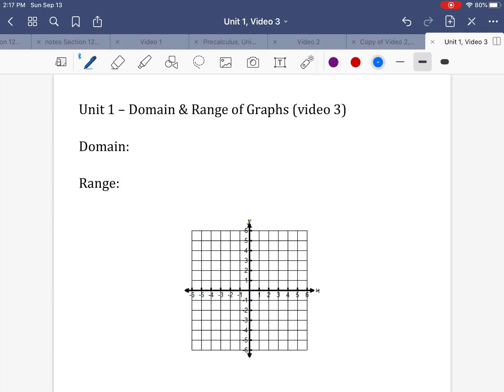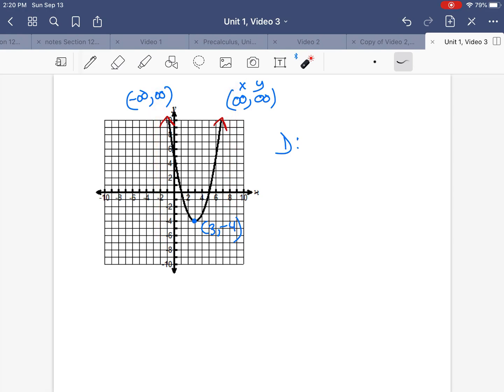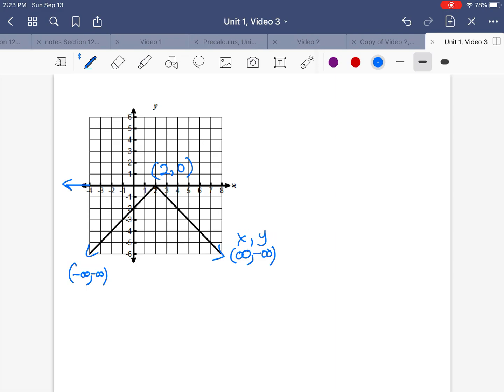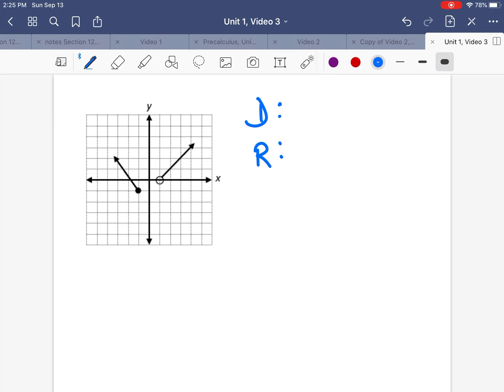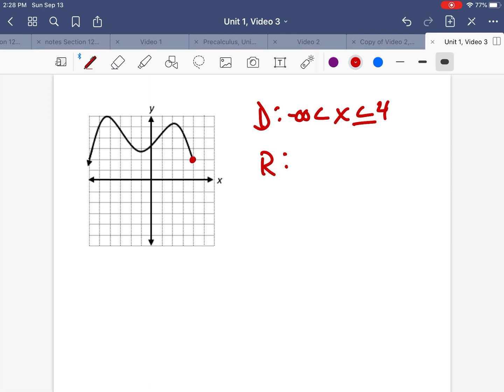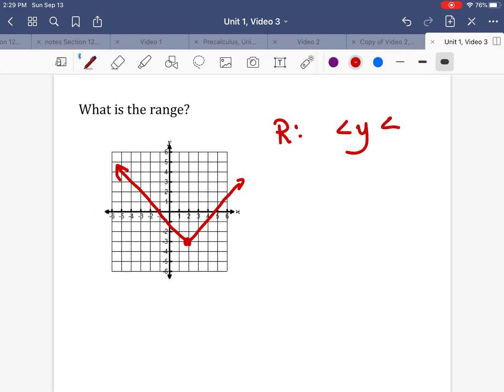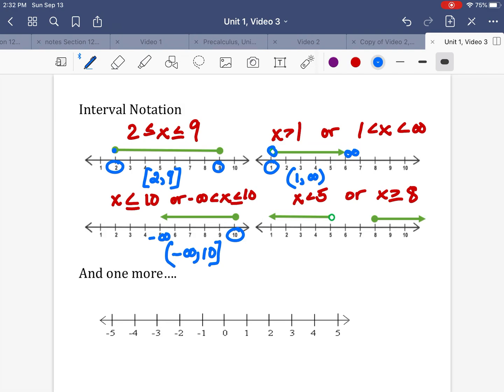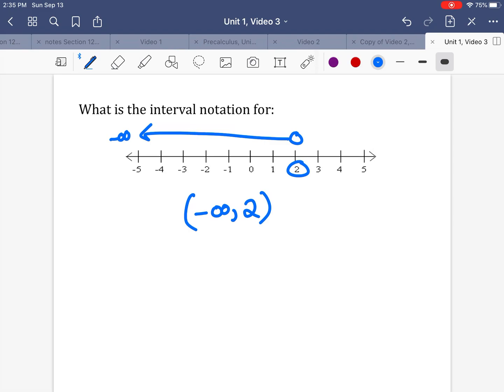Alg 2, Unit 1, Video 3